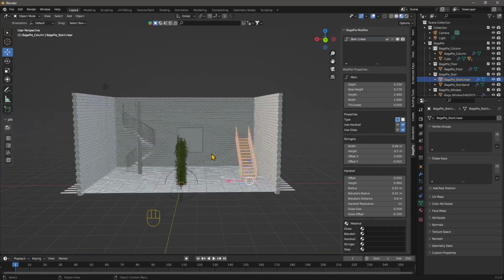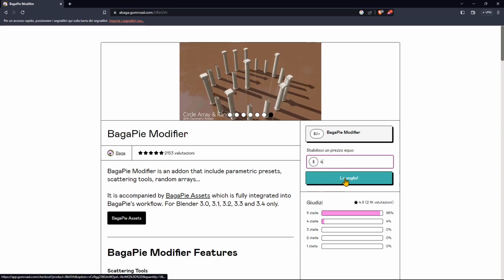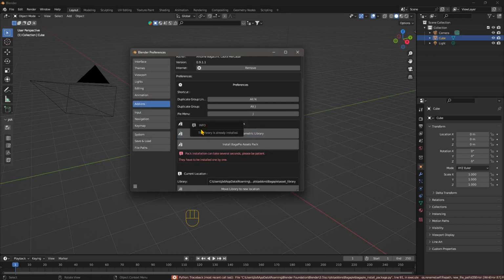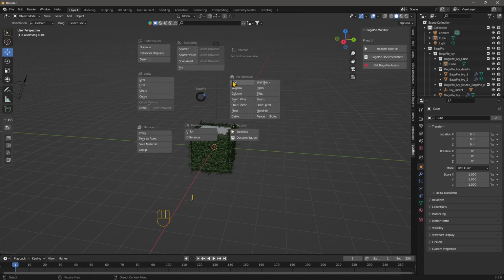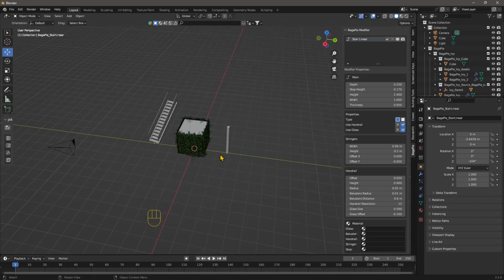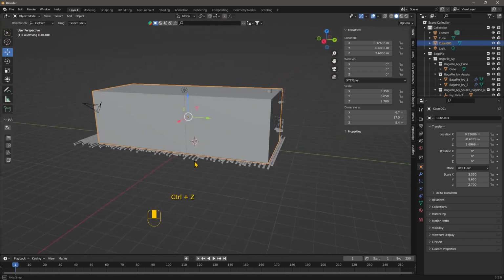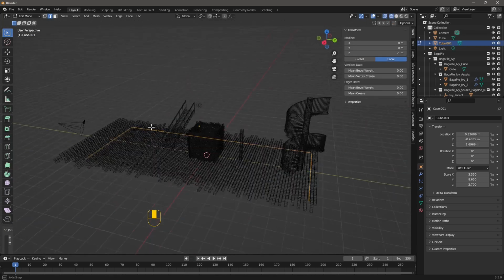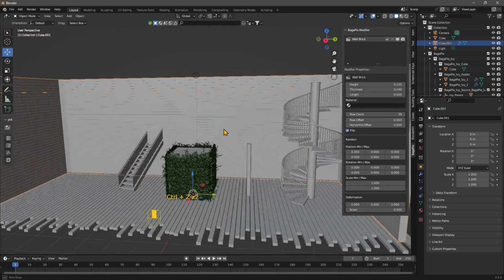Videoguide - Architecture, Interiors, Exteriors, Landscape, Architectural Elements, Bagapie Addon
Videoguide - Architecture, Interiors, Exteriors, Landscape, Architectural Elements with Baga pie Add On for Blender